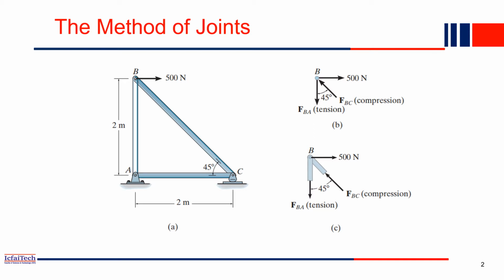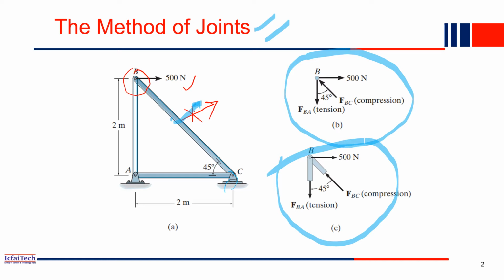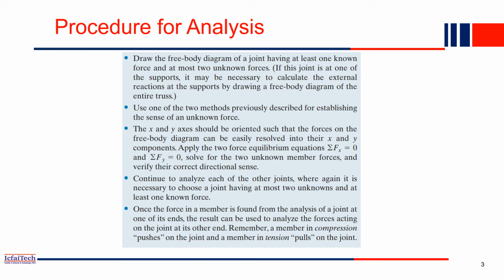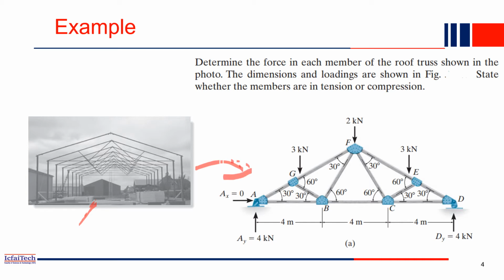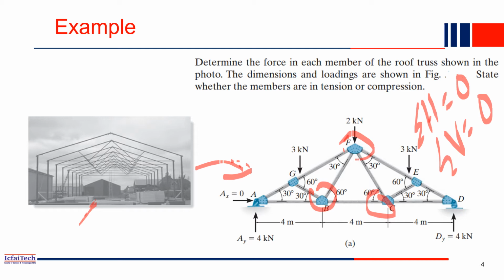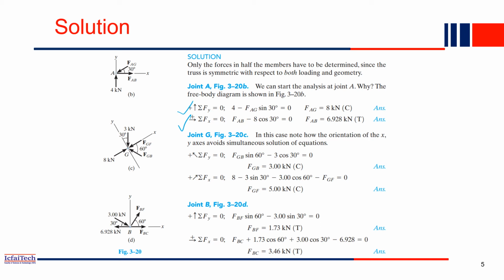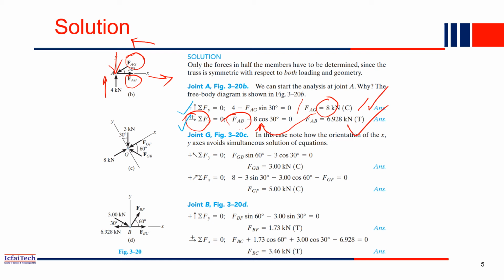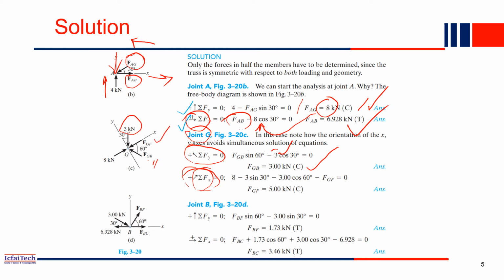Structural Analysis | Lecture 9 | Sarit Chanda